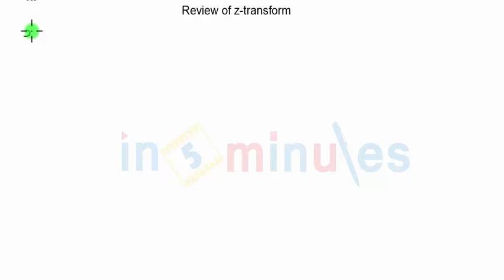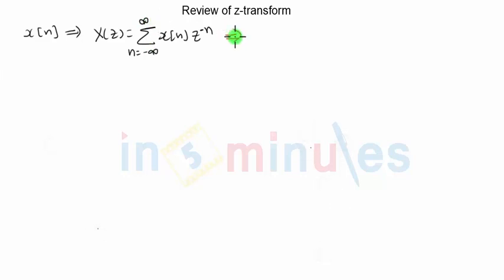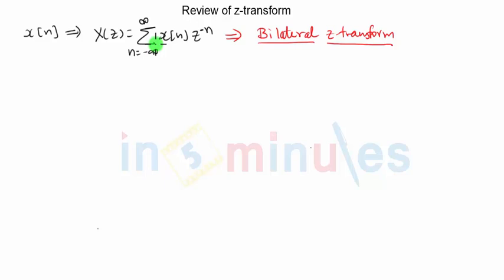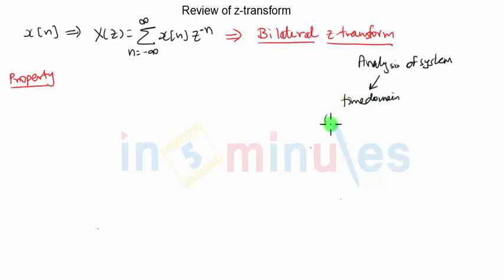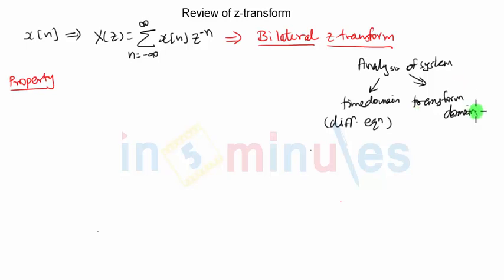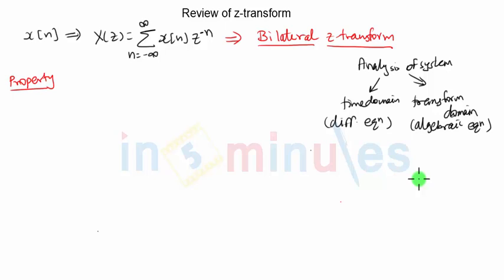ModGen_Vid_1_Transform Analysis of Linear Time Invariant System_Z-transform 1 (Part 1)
These set of videos covers the basics of z-transform in the form of its defintion, properties and transfrom of some standard functions. The overview of z-transform is required to discuss the further topics of the subject.